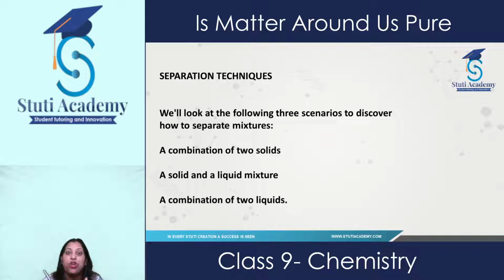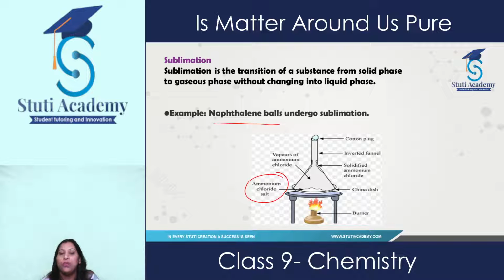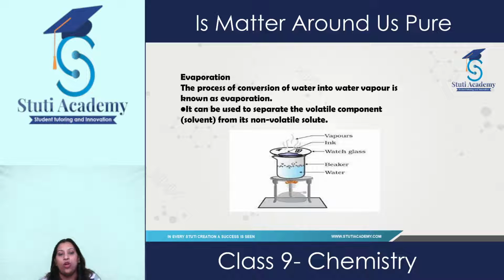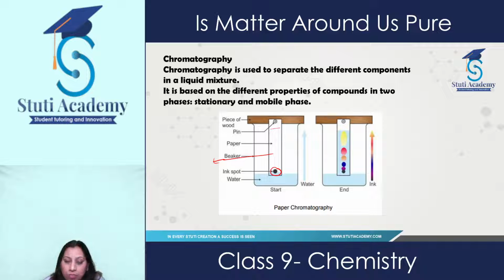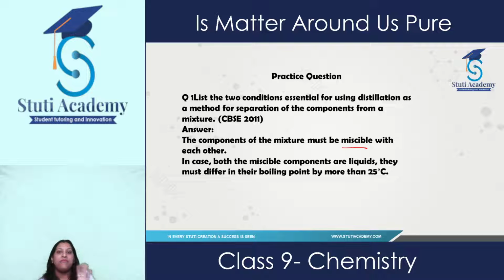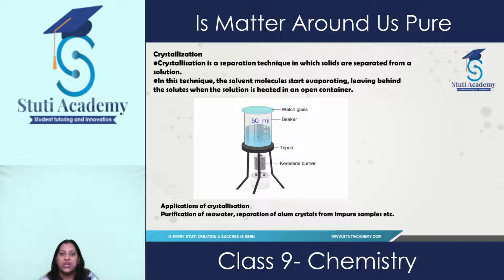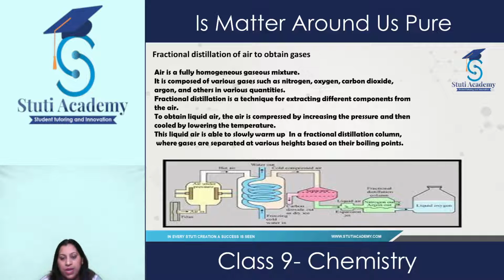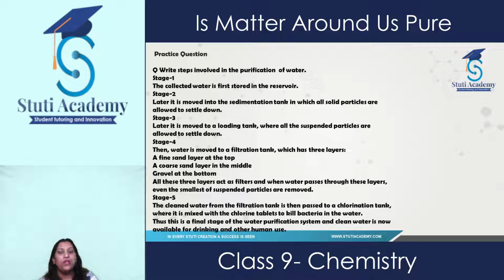Class - 5 | Is Matter Around Us Pure | Chemistry | Class-9 | Chapter-2 | Stuti Academy